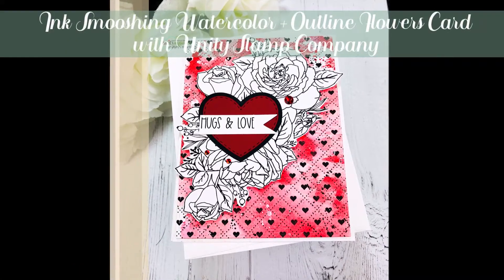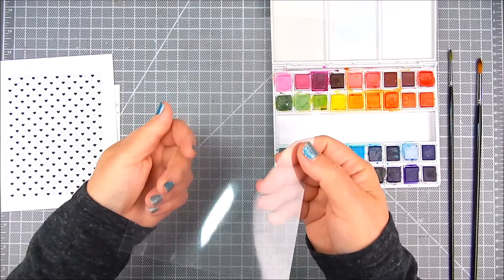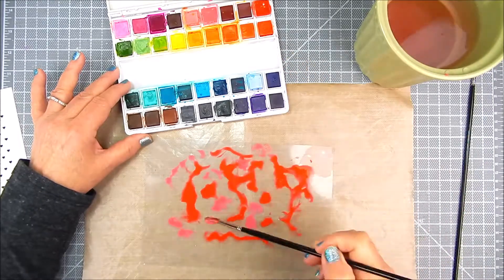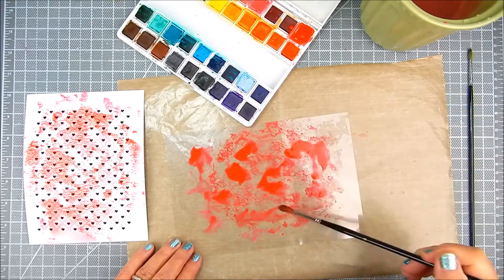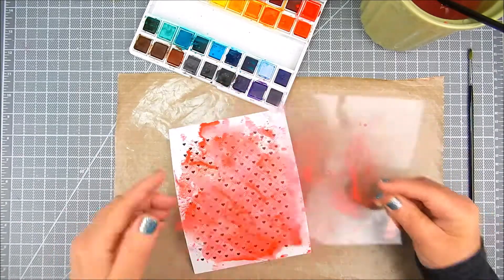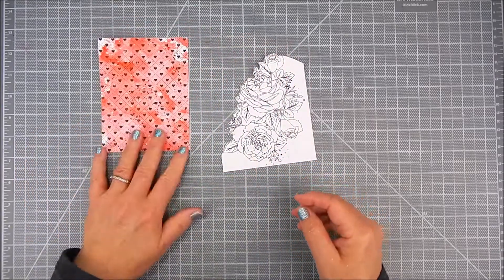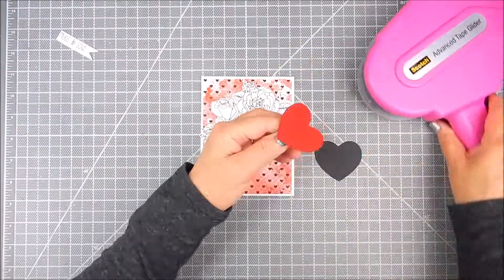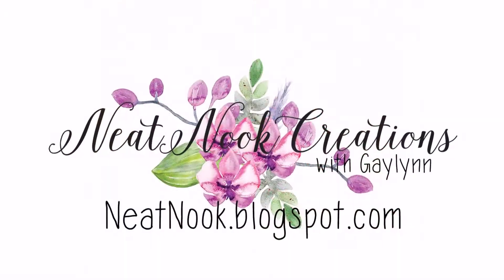Ink Smooshing Watercolor + Outline Flowers Card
Video Tutorial

Criss Cross Hearts {background}
Hello Fresh Start